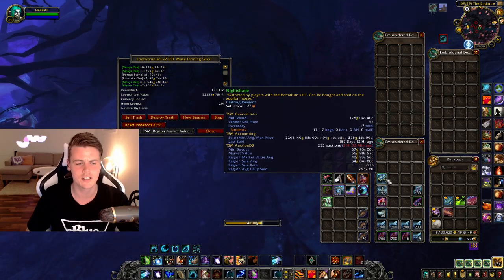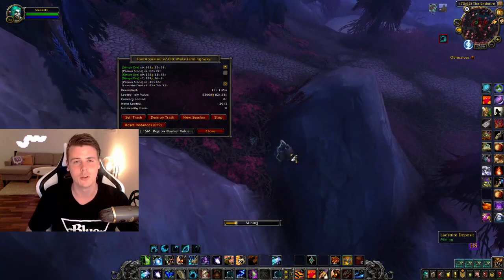Goldfarming Has Never Been Easier! | Solo Steady Goldfarm